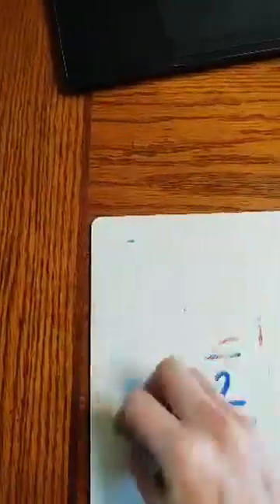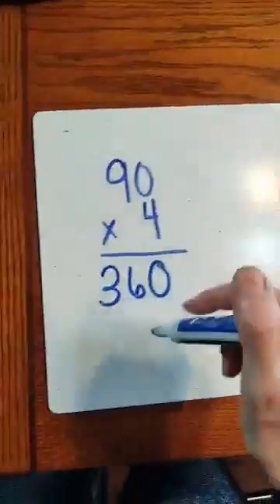4th grade math division with an answer ending in zero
We will review division and our answers will contain zeros at the end.  We will also discuss how to check a division answer with a remainder.